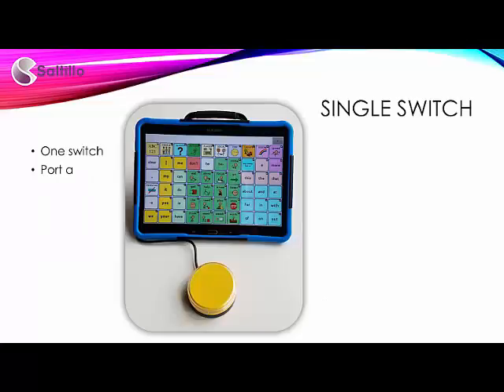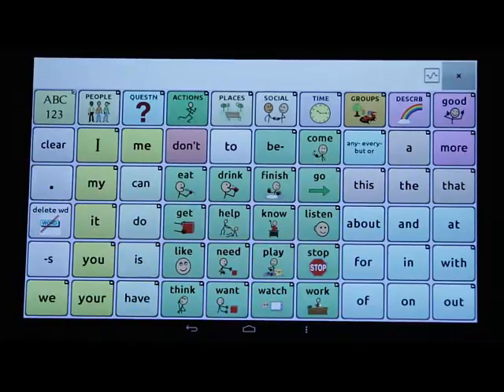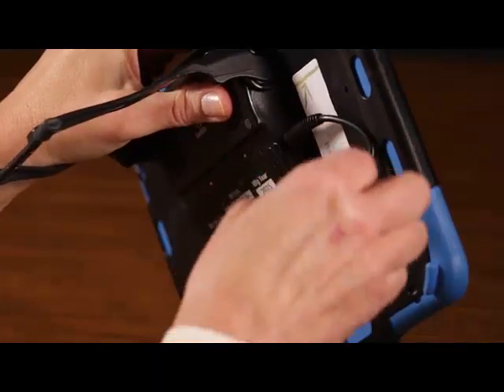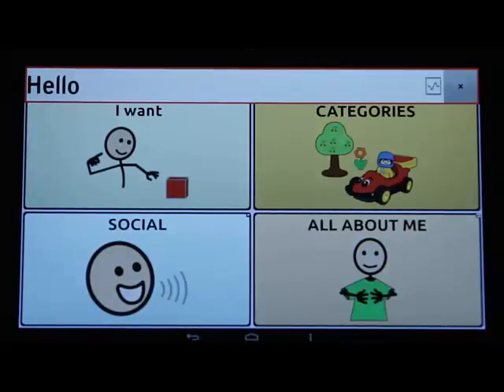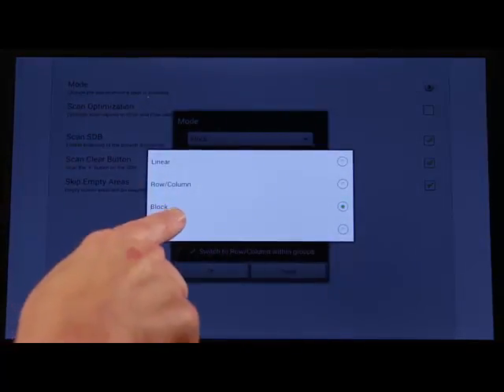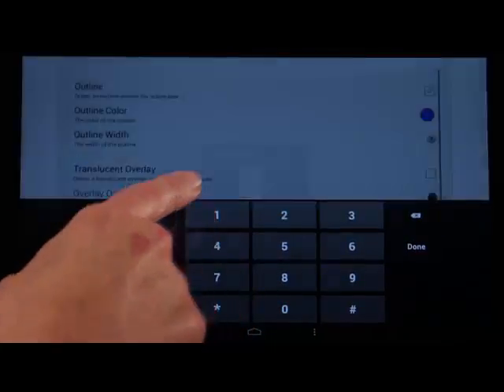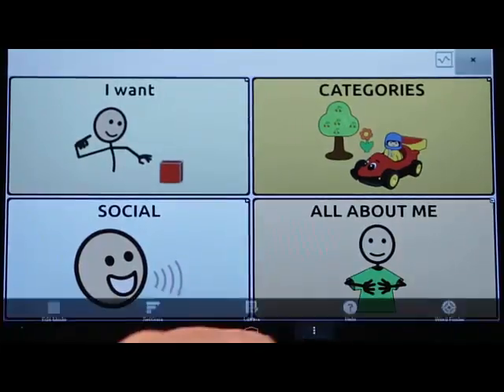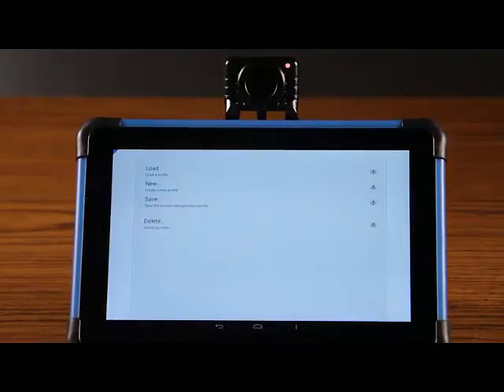Saltillo Scanning Chat Software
This tutorial will explore the scanning features and settings available in version 2.2 and higher of the Chat Software.